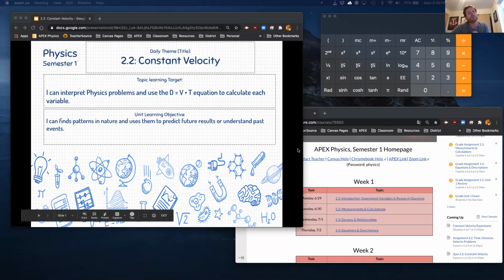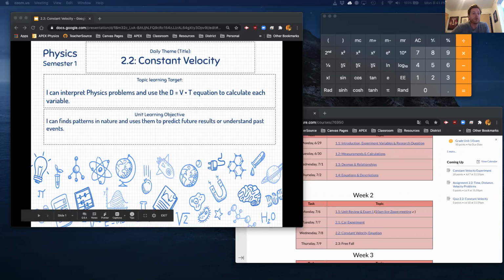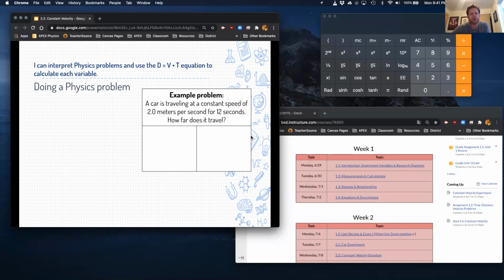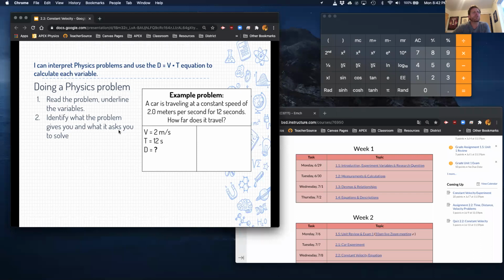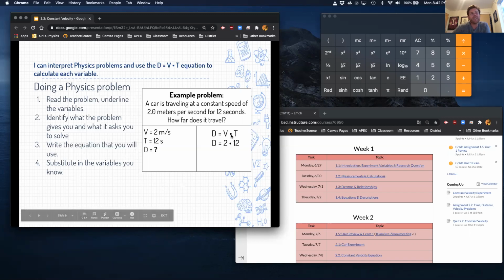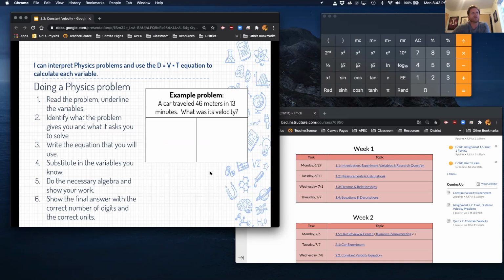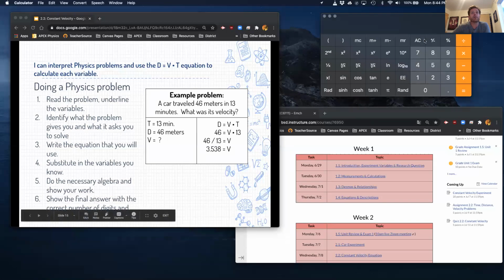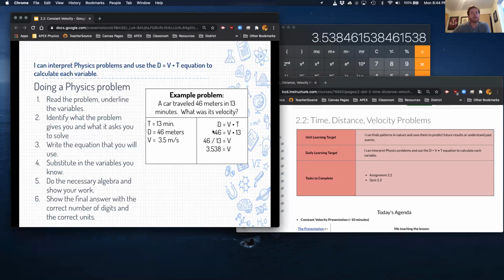How to solve a problem in Physics (Constant Velocity)